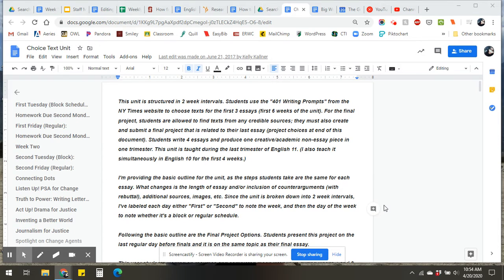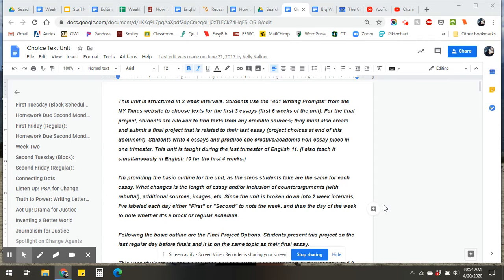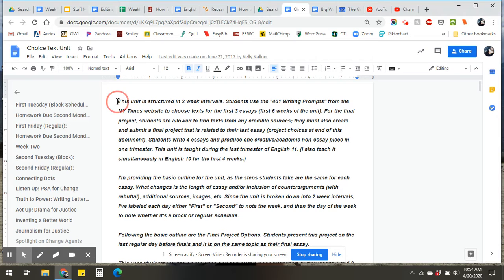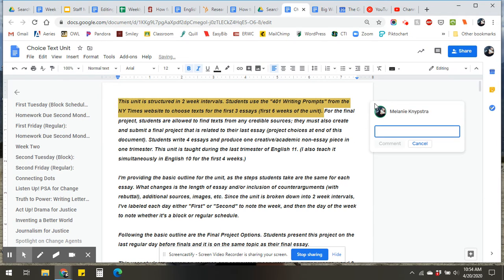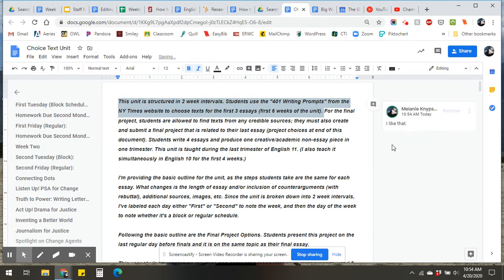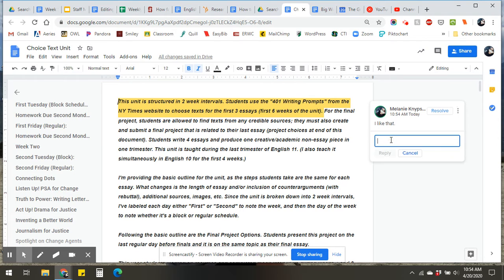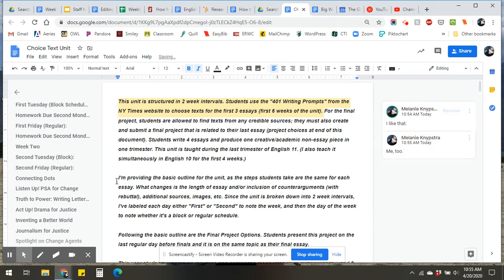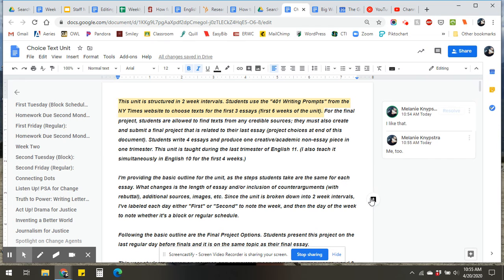Adding comments in Google Docs for remote seminar